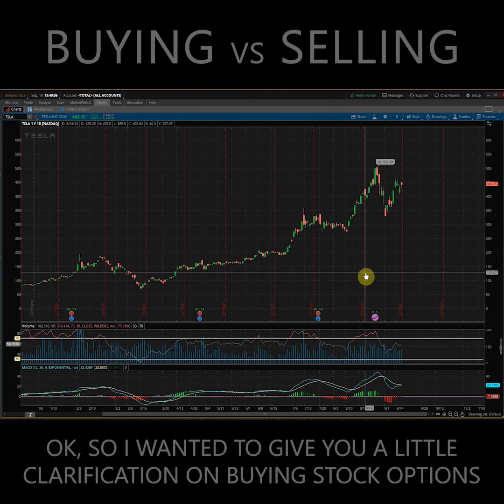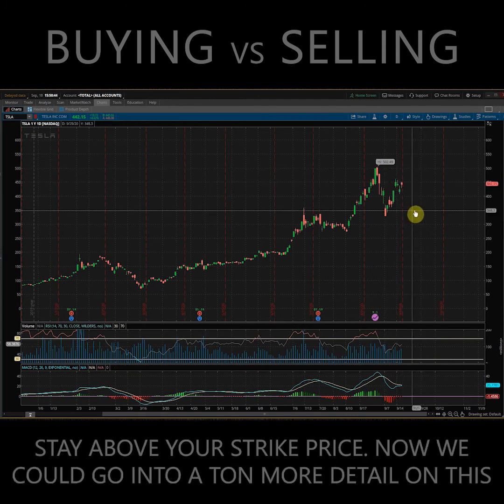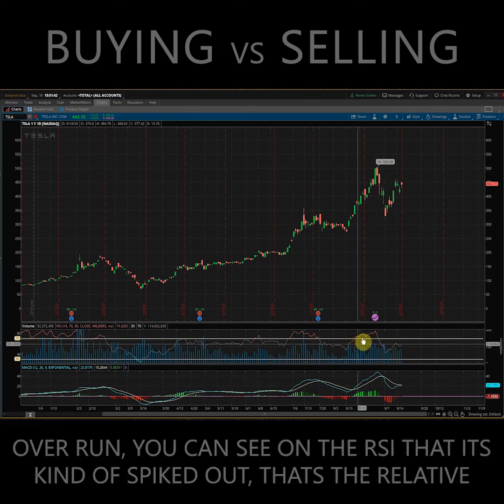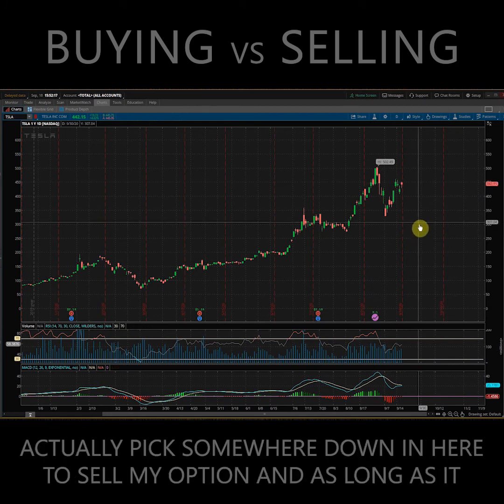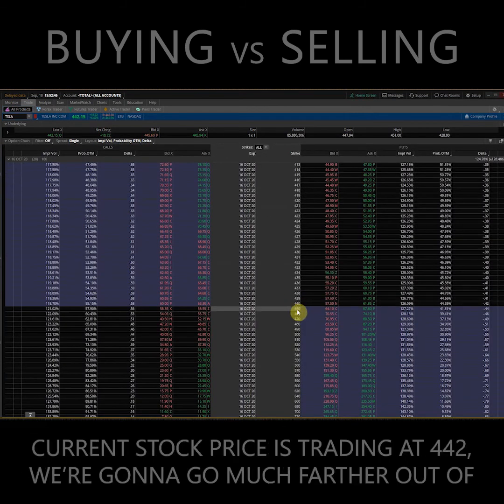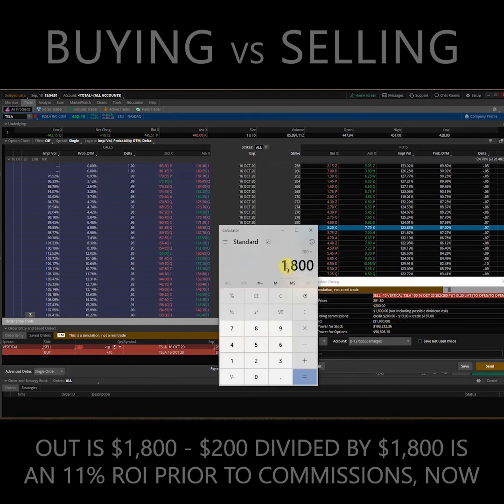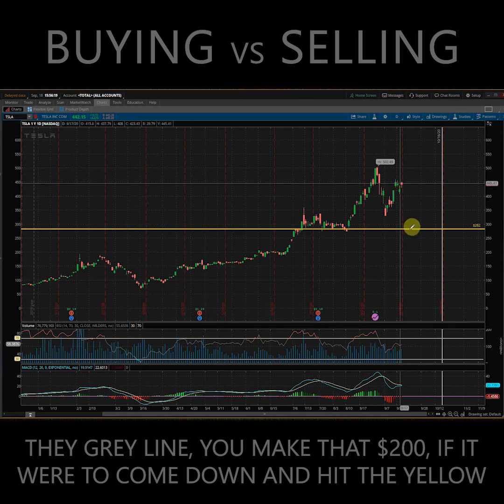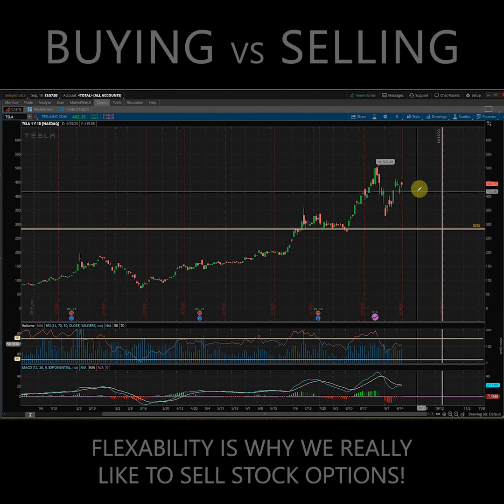Stock Options Buying vs Selling - How I Make Money Selling Something I Dont Own - Relentless Trading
We've been getting a ton of questions about what the difference is between buying and selling options, and how we profit from those strategies. Most people don't realize these strategies exist! Here's a little clip to show you some of the perks of selling options.